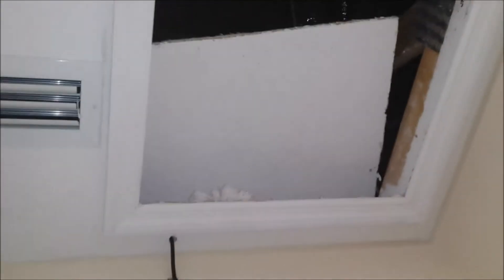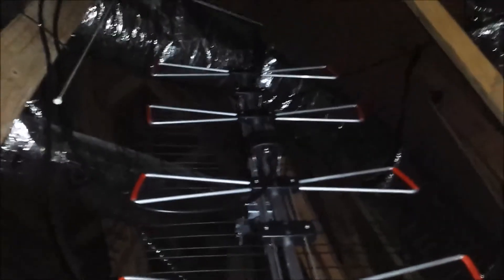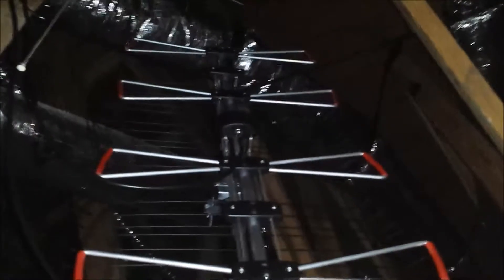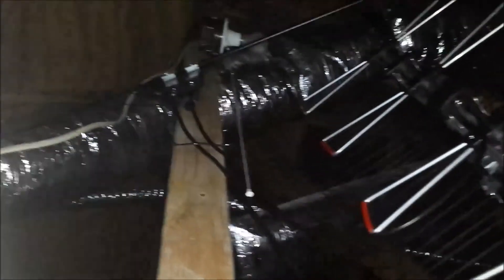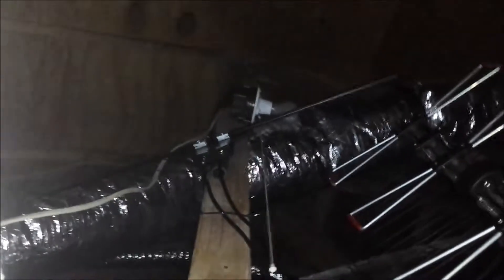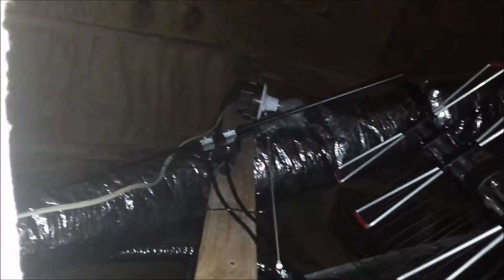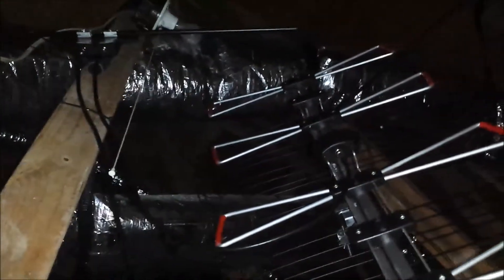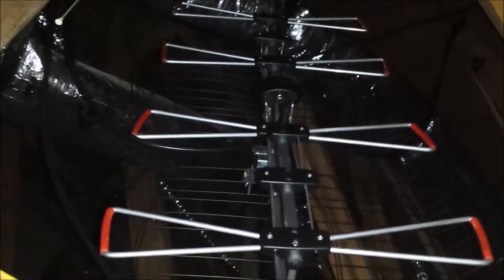Cut The Cord From Cable Television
This is how I dumped cable television.  I installed an antenna in my attic.